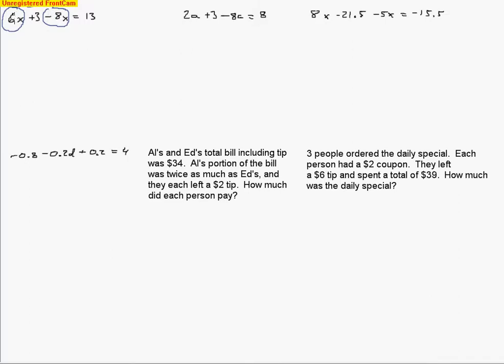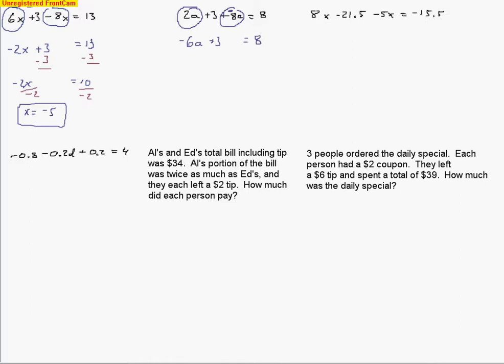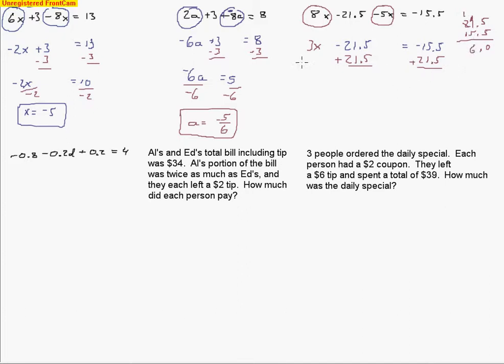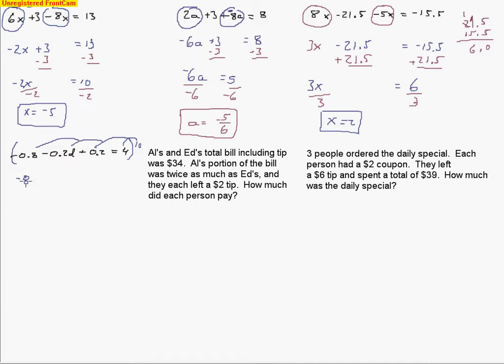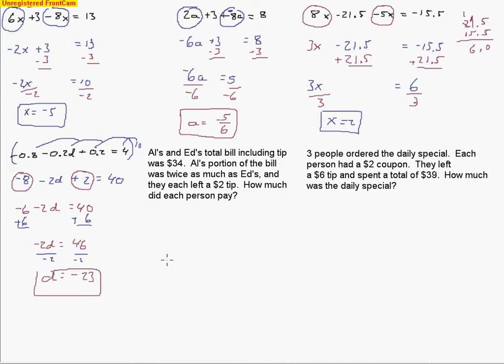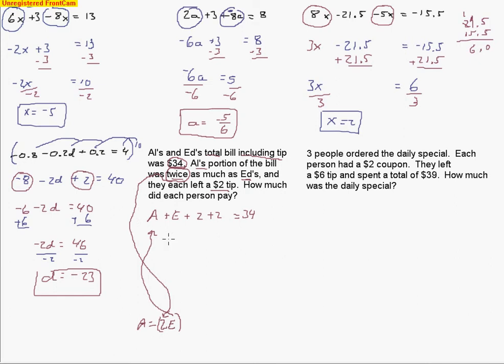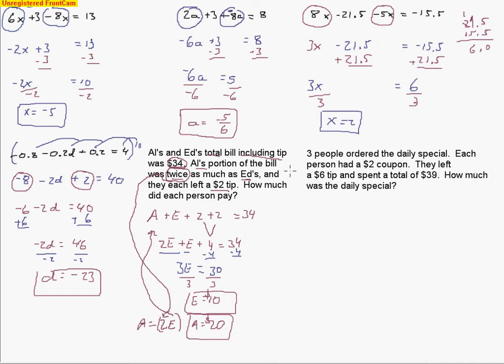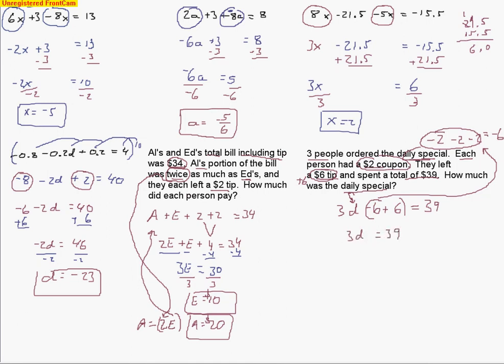Algebra A Day 14 Solving multistep equations)